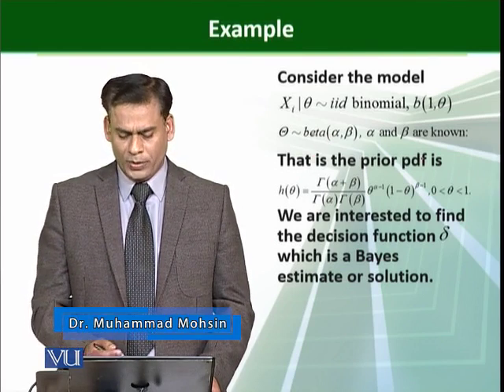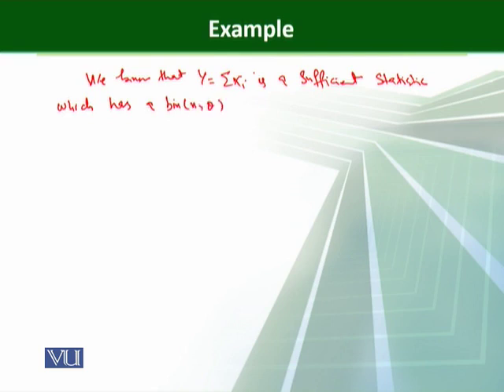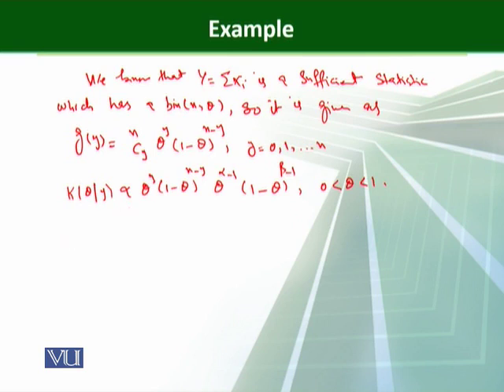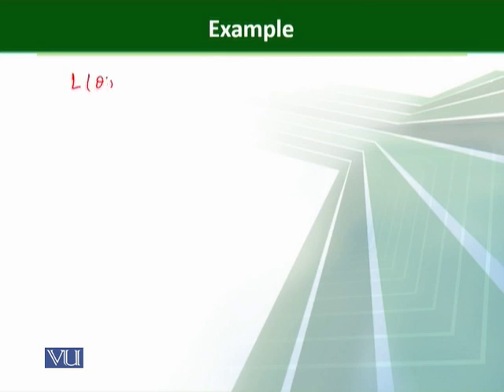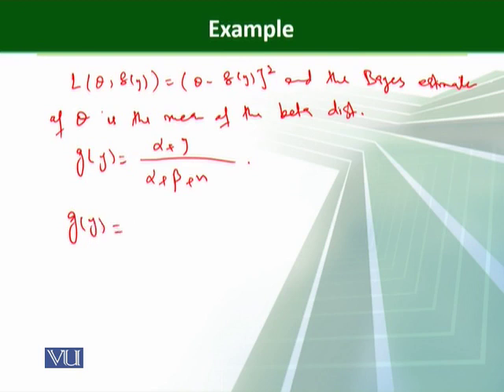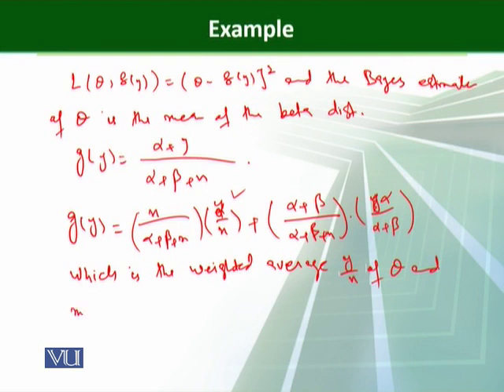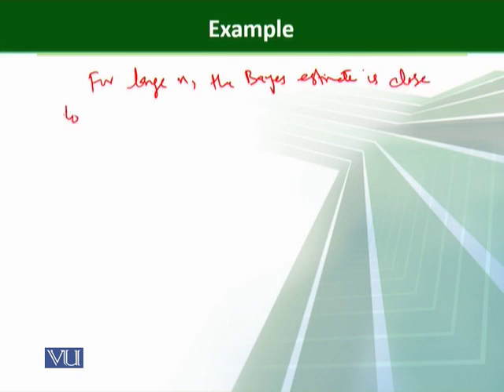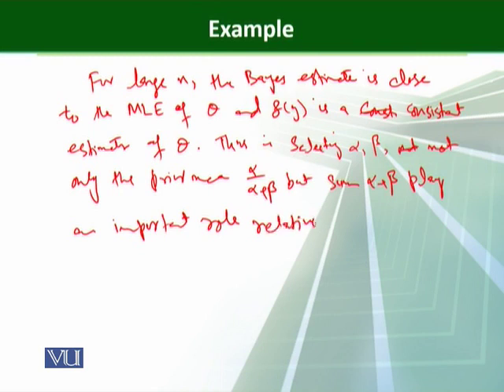STA631_Topic158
STA631_158
Example:Bayes Estimate